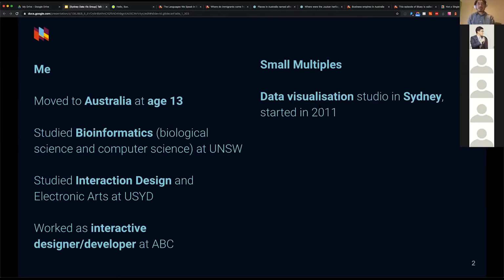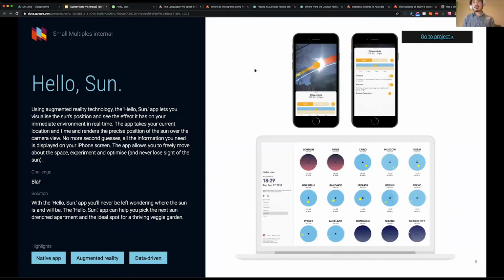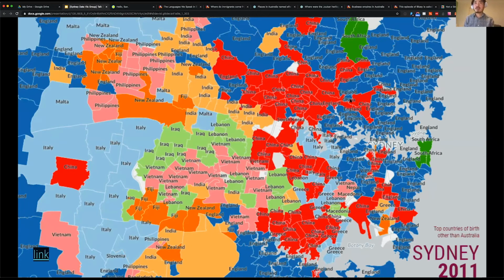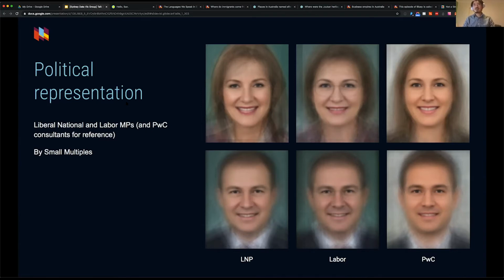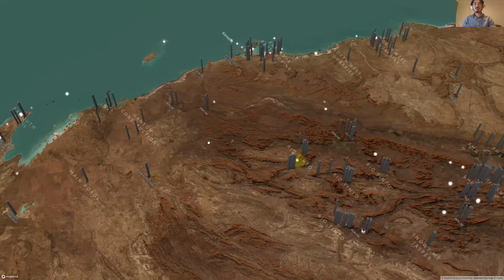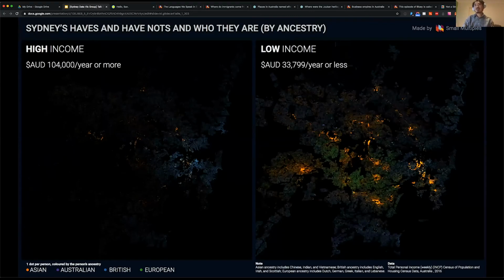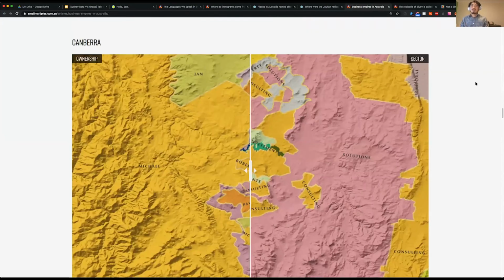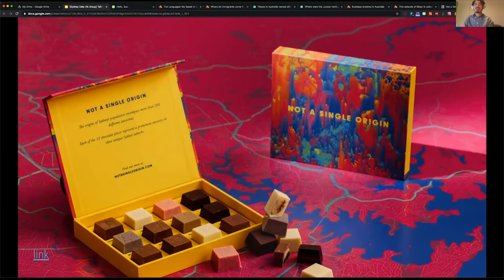Seeing the World with Data Visualisation with Jack Zhao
The world is inundated with information. Making sense of the world is hard.

In this talk, Jack will present his journey of trying to see the world with clarity through demonstration of data visualisation projects that he had done over the years.

Topics include:
The migrant experience
Cultural and politics
… and more.

Jack Zhao is a data visualisation designer and co-founder at Small Multiples. In his role, Jack leads the creative direction and delivery of projects for Small Multiples’ government, media and innovative businesses. He is responsible for investigating new ways to communicate stories through data. Jack brings over ten years’ experience in digital services. With a particular interest in genetics and cartography, he has been guest lecturing at the University of Sydney and University of Technology Sydney.